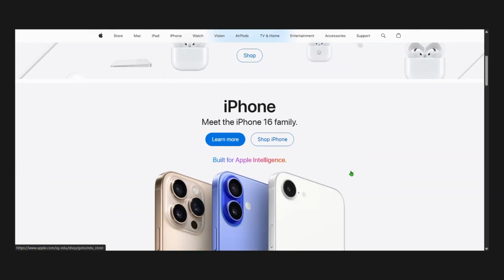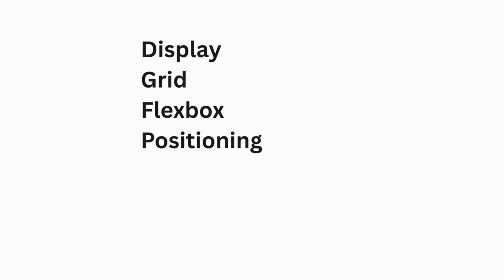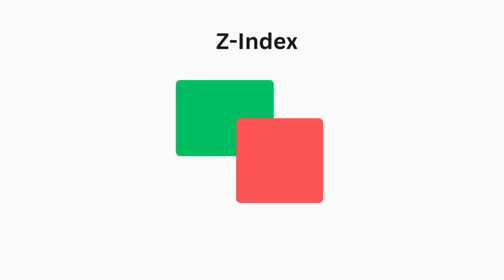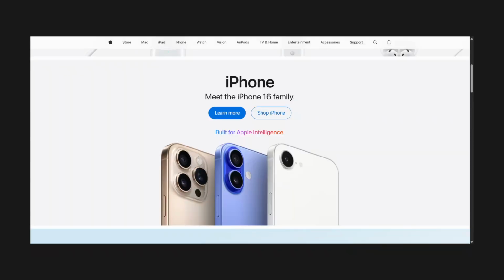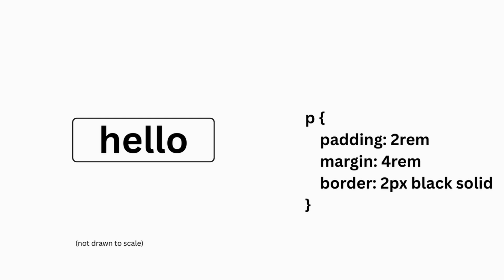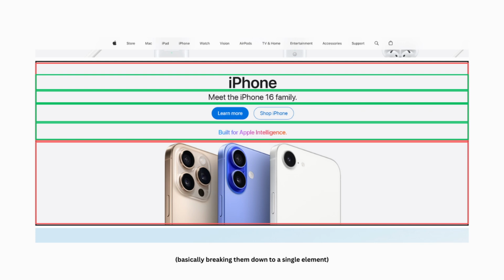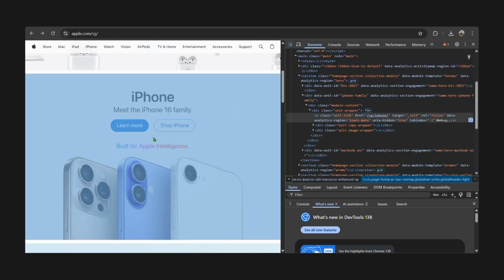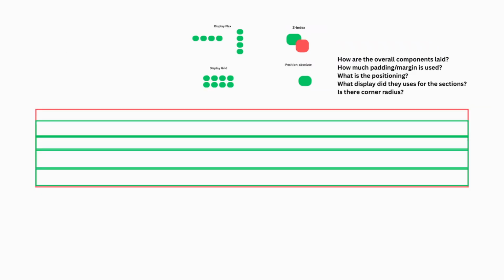How to steal websites! (legally)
Timestamps:
0:00 Intro
0:17 Have a Solid Foundations?
1:12 Find Templates Online
1:32 Break Websites into Boxes
2:54 Reverse Engineer
3:31 So ya!